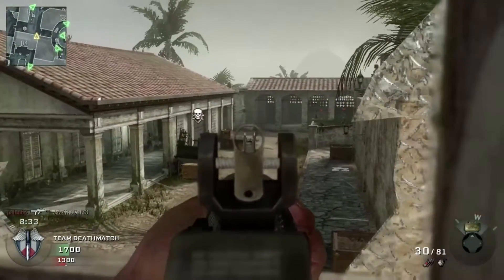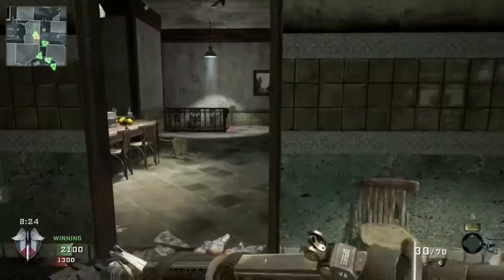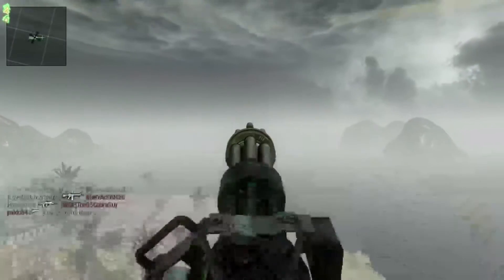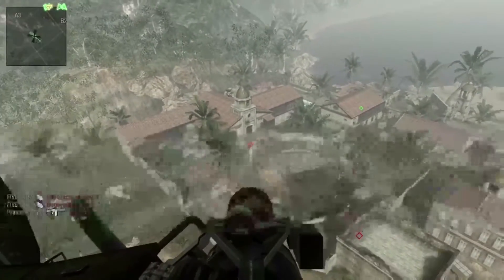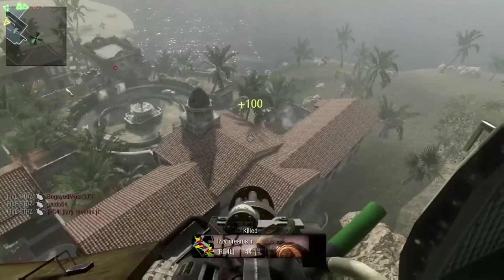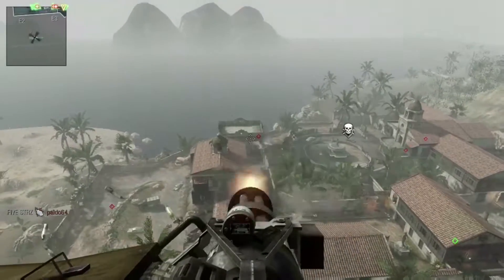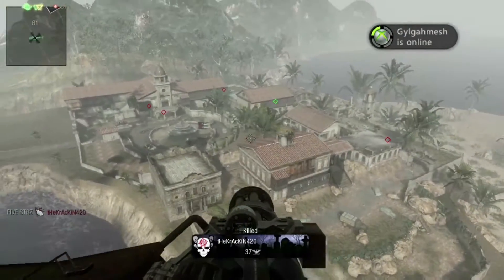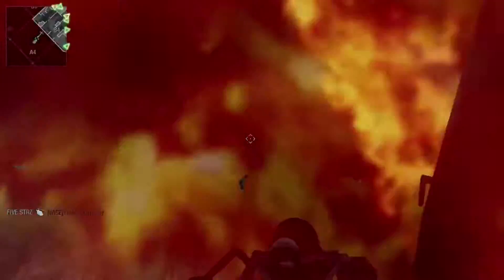How To Record Xbox One In 60 FPS Without Capture Card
First thank you for watching the video and stopping on my channel, this video is for the aspiring clip makers that don't have a place to start or for those of you who want 60FPS clips but don't have the money to invest in a capture card! You do need a decent windows 10 computer with the Xbox One app loaded onto it so that you can stream the game to it.